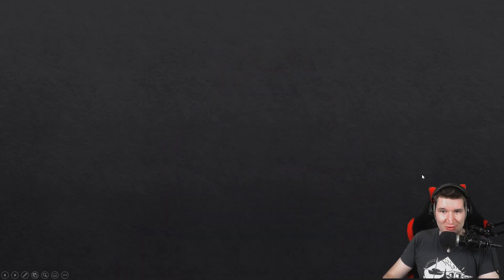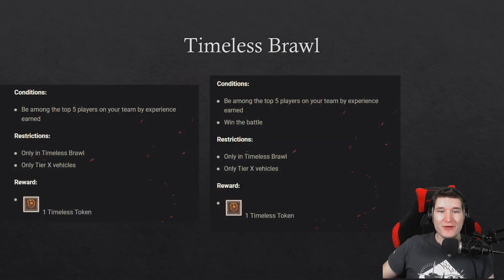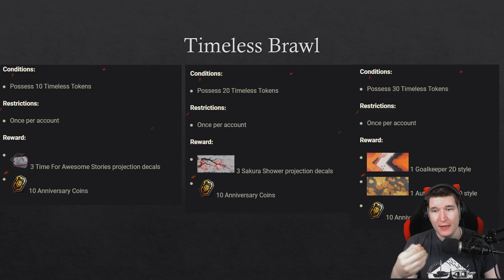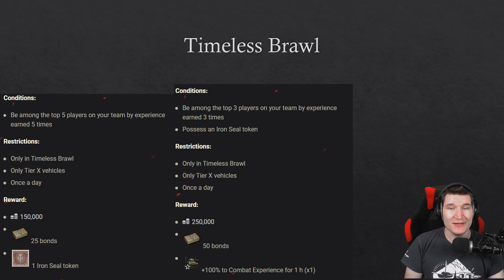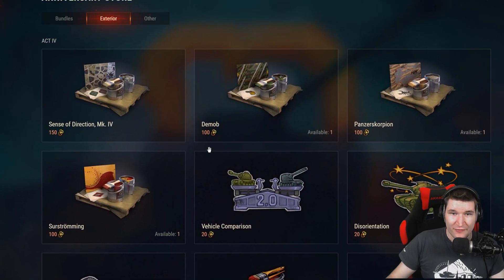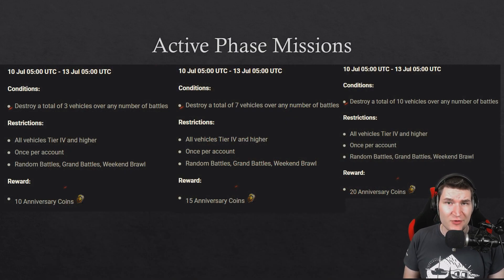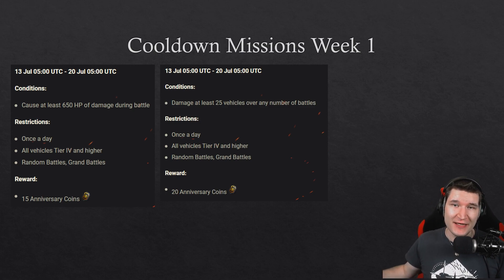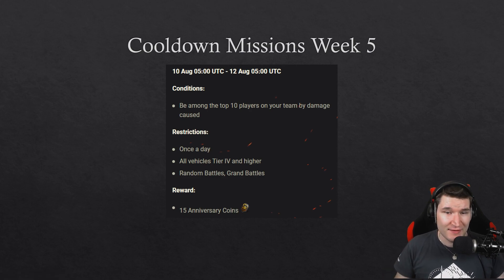ACT IV EXPLAINED - New Styles - Timeless Brawl and more!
Hello Everyone :)

Today I explain to you the ACT IV of the Jubilees event by Wargaming!
We got new Styles and the Timeless Brawl and more stuff!
I hope you enjoyed sorry that I did some errors here and there bc of Clanwars D: